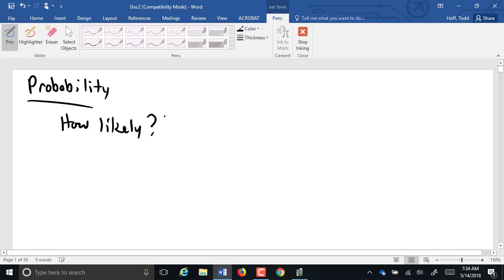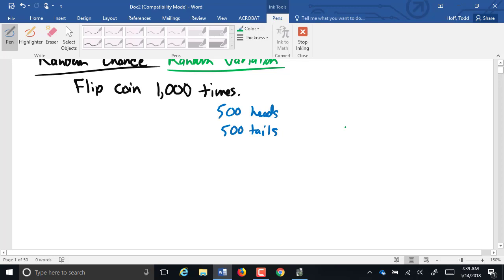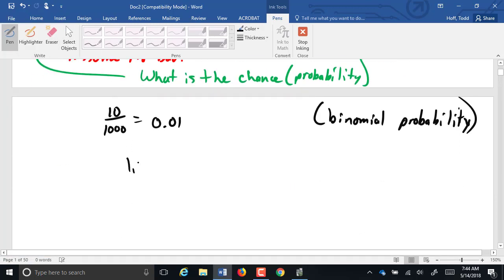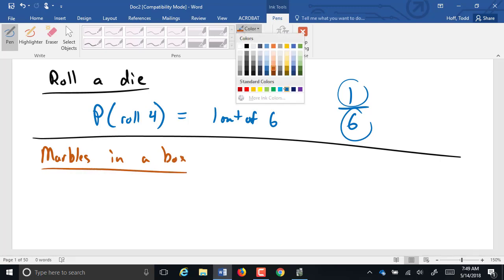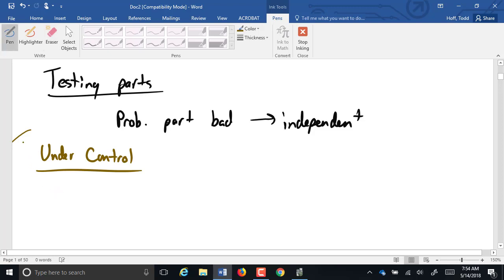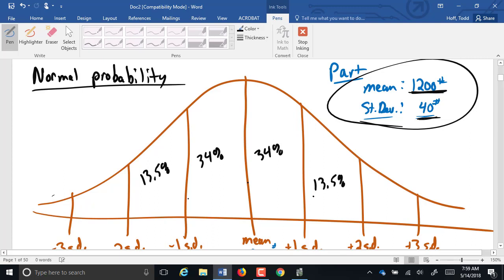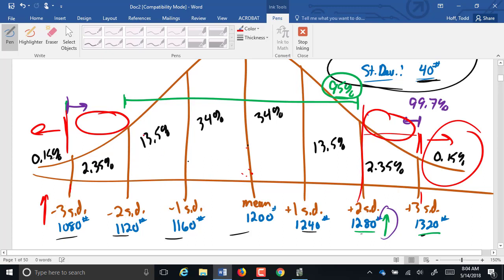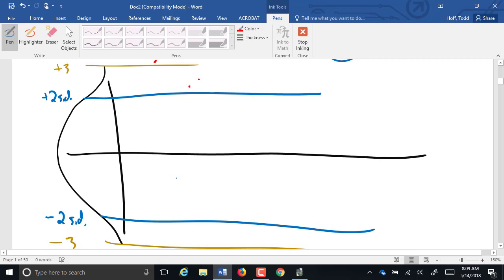53 Probabilty and Empirical Rule